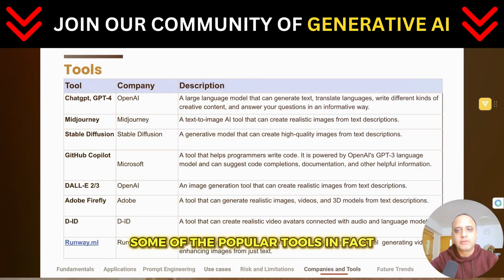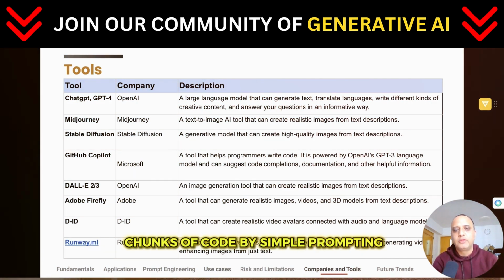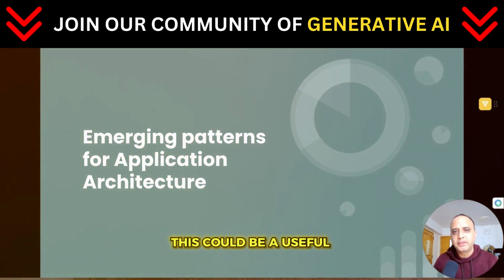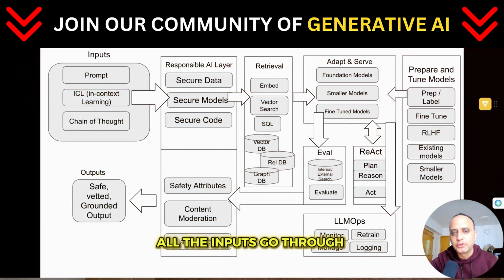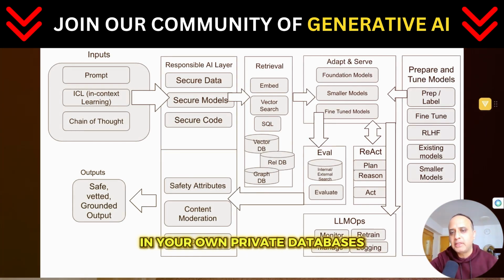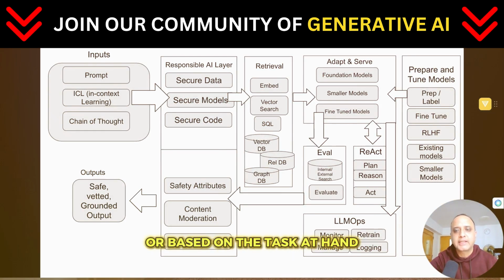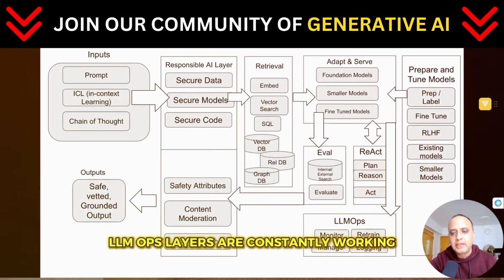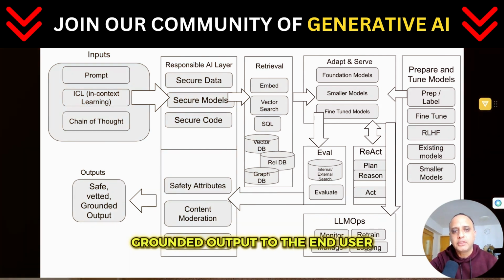Top Generative AI Tools & Emerging Patterns For Application Architecture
Ready to revolutionize your applications with the latest in generative AI?  This video dives deep into the top generative AI tools that are shaping the future of software development.
Whether you're a developer, designer, or simply curious about AI's potential, this video is your roadmap to mastering generative AI for application development.

which is a guidebook which aims to brings non tech people into the world of Generative AI.

Free courses for the community of Generative AI learners in our community

to understand the world of language models and a broad overview of Generative AI